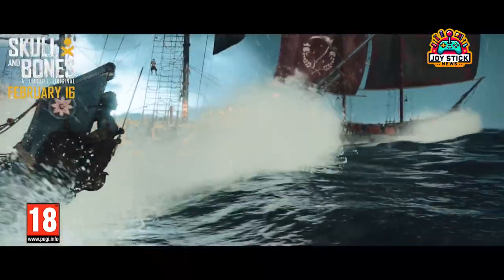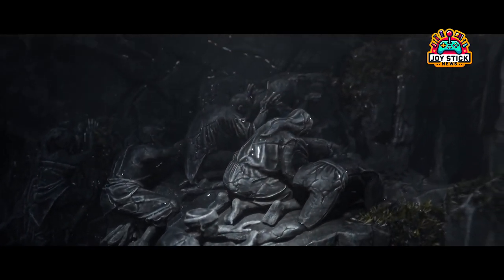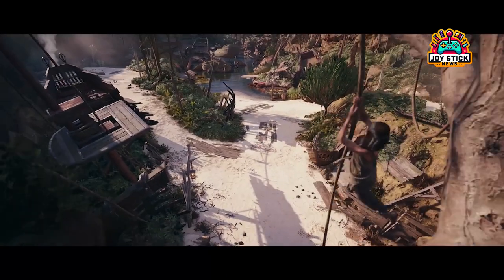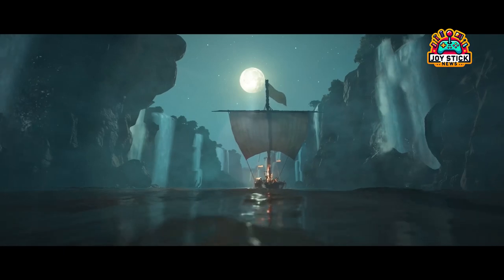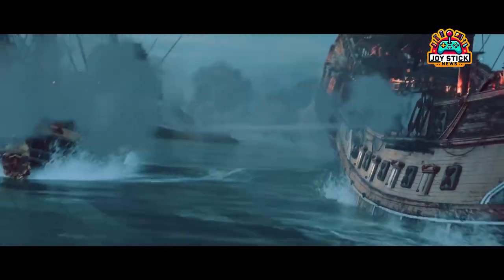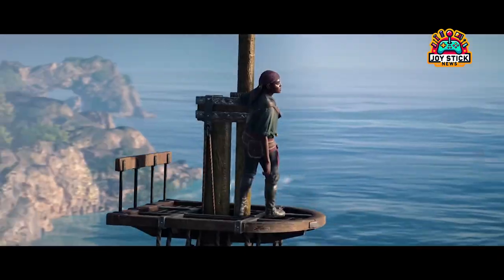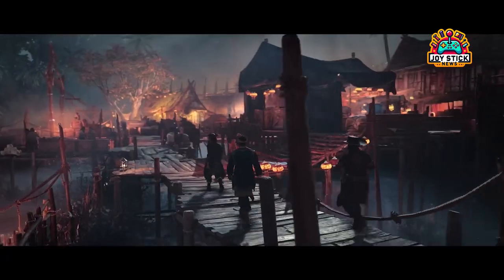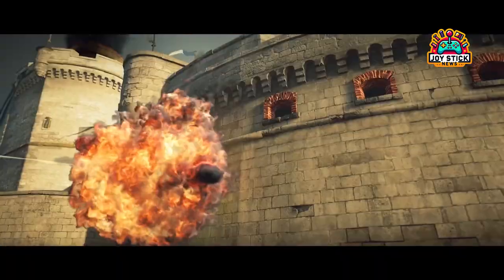Is Skull and Bones Worth Your Booty? 🏴‍☠️💰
Ahoy, gamers! Join us as we sail into the heart of Skull and Bones - Ubisoft's latest sea adventure. 🚢✨ Will it plunder your heart or leave you marooned? Find out in our treasure-packed review!